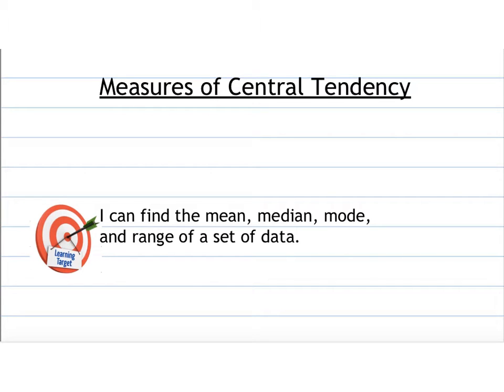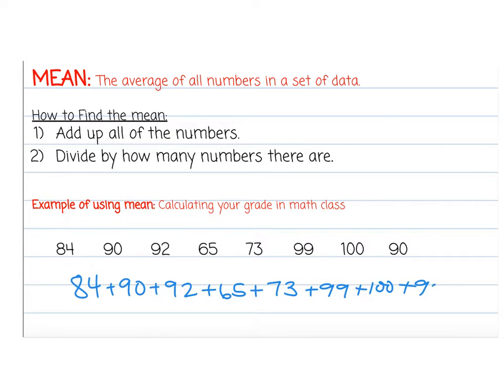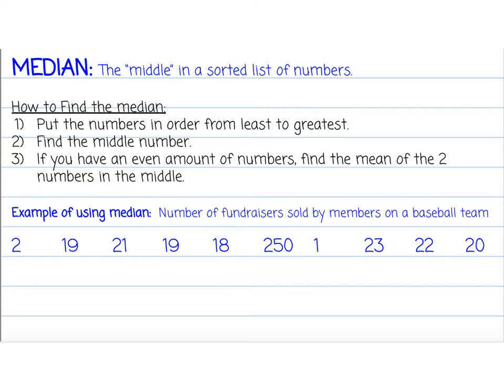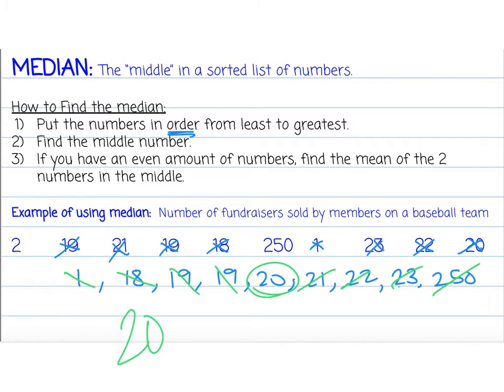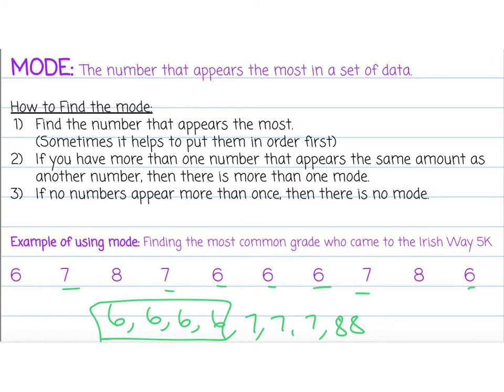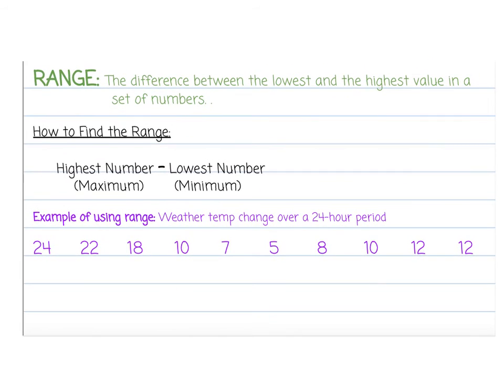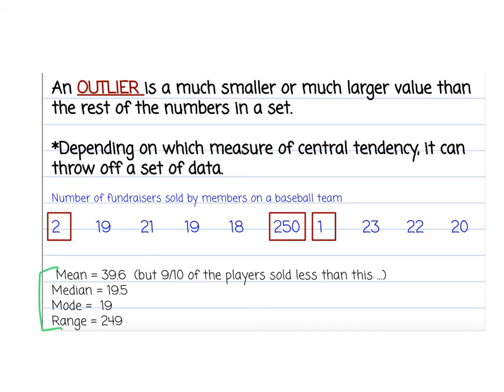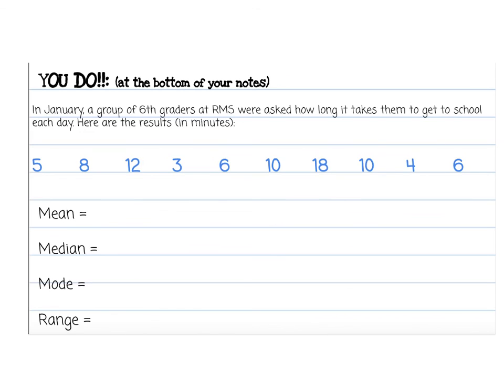MMMR (Measures of Central Tendency)